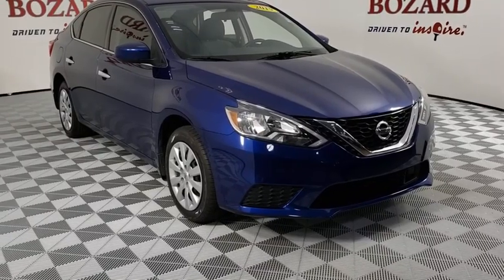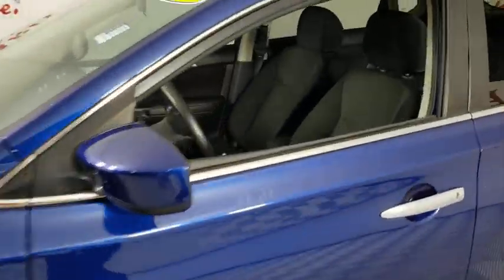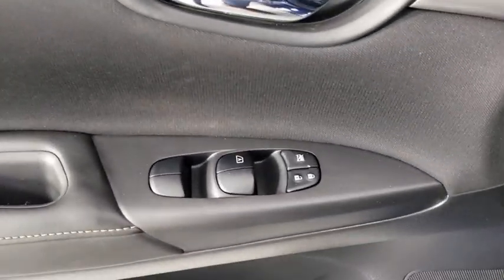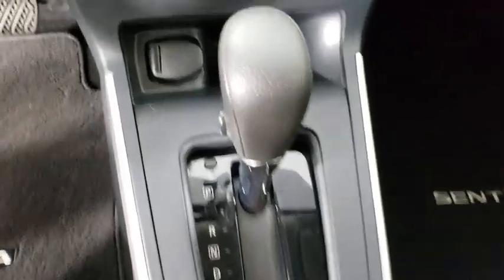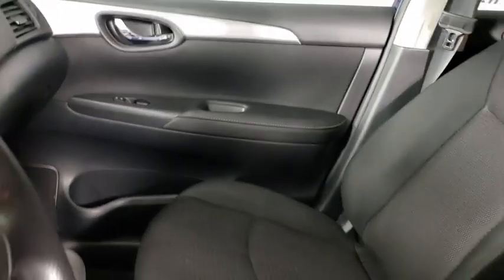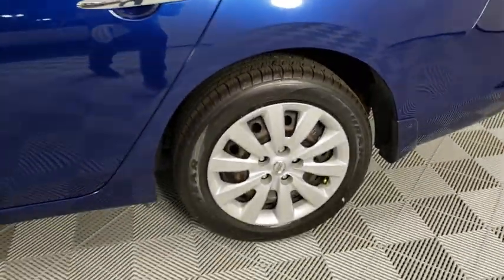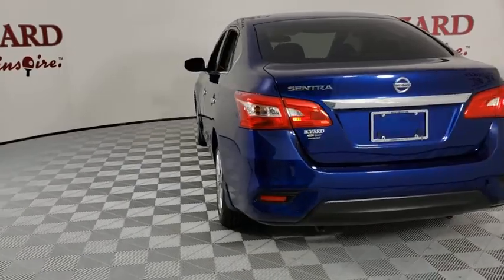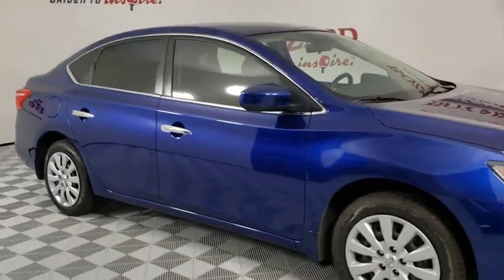2019 Nissan Sentra Saint Johns, Jacksonville, Daytona Beach, Orlando, St. Augustine, FL 203370B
Deep Blue Pearl Used 2019 Nissan Sentra available in Jacksonville, Florida at Bozard Ford Lincoln. Servicing the Saint Johns, Daytona Beach, Orlando, St. Augustine, FL area.